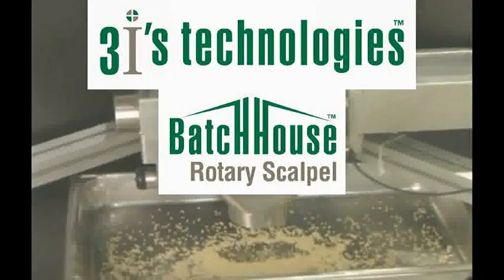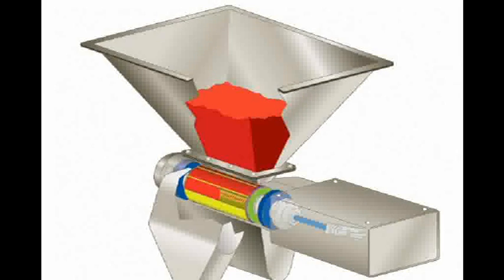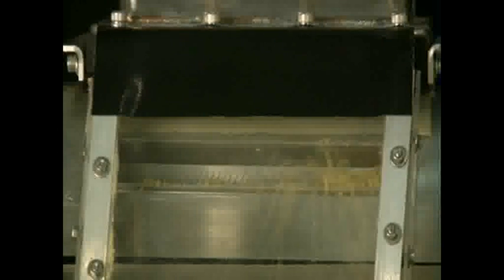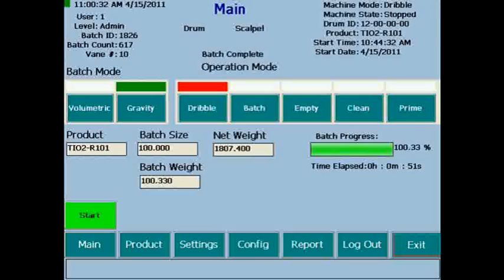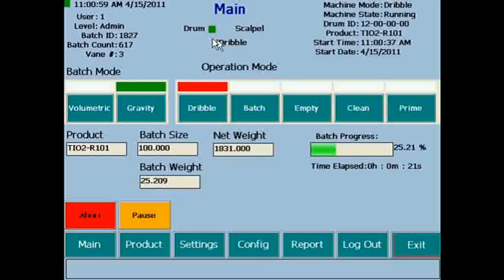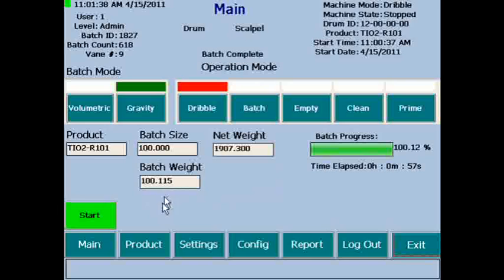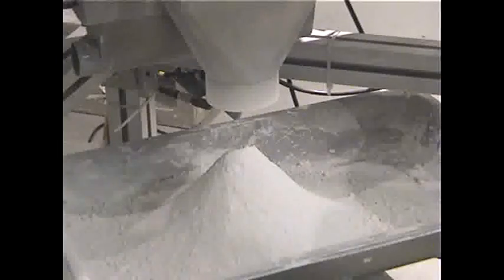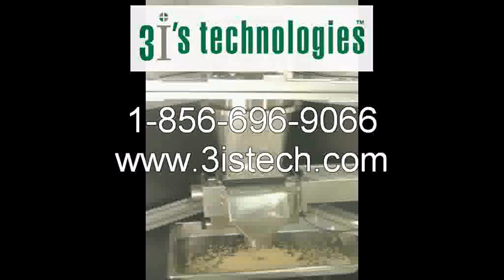3i's Technologies Presents The Rotary Scalpel.wmv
3i's Technologies  Rotary Scalpel metering feeders introduces a unique and revolutionary technology to the batching and filling process industries.